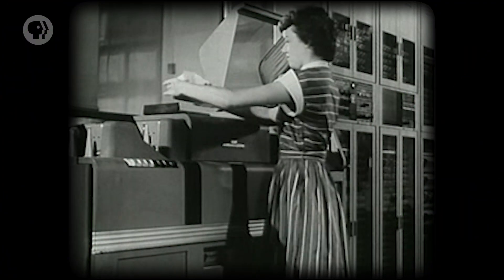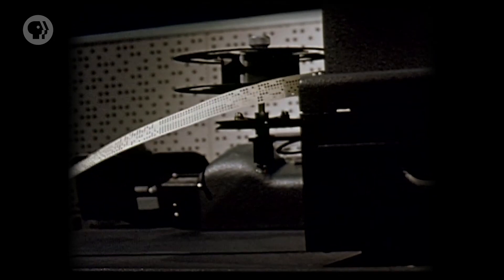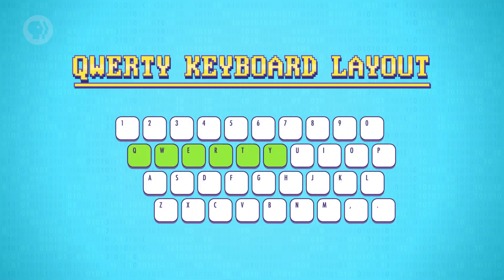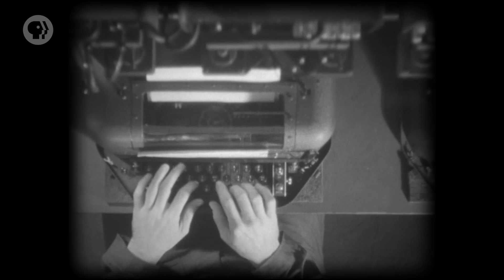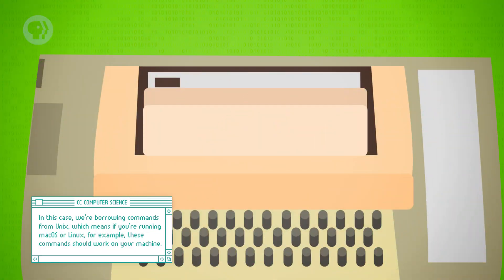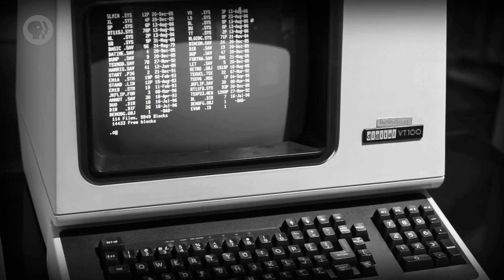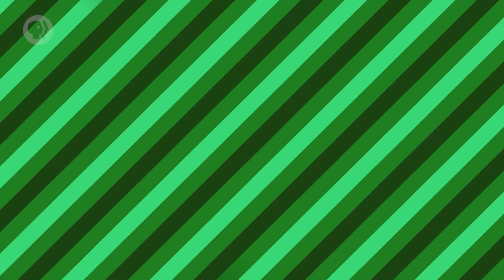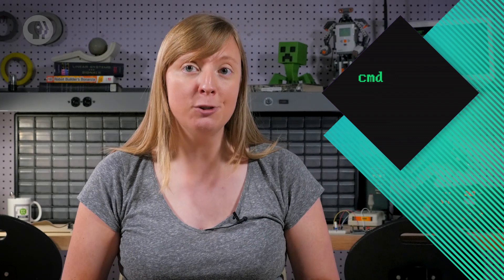Keyboards & Command Line Interfaces: Crash Course Computer Science #22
Today, we are going to start our discussion on user experience. We've talked a lot in this series about how computers move data around within the computer, but not so much about our role in the process.  So today, we're going to look at our earliest form of interaction through keyboards. We'll talk about how the keyboard got its qwerty layout, and then we'll track its evolution in electronic typewriters, and eventually terminals with screens. We are going to focus specifically on text interaction through command line interfaces, and next week we'll take a look at graphics.

Pre-order our limited edition Crash Course: Computer Science Floppy Disk Coasters here!